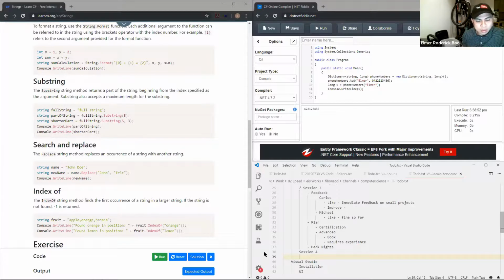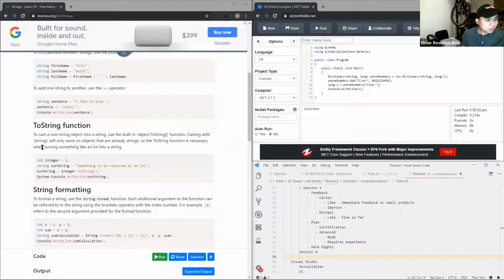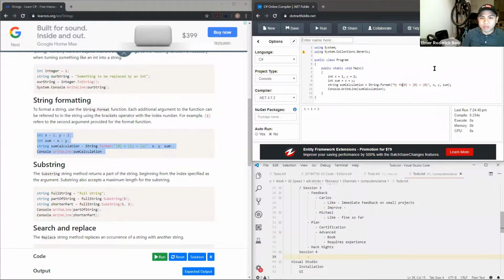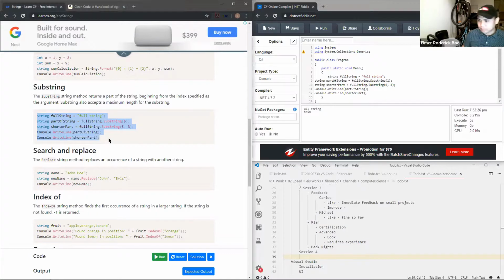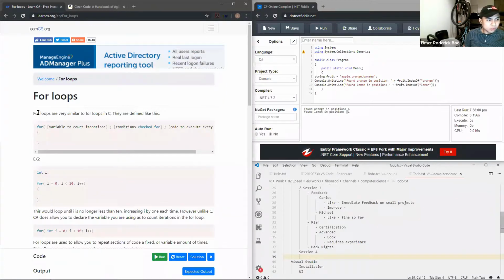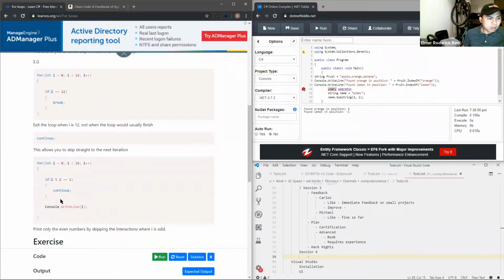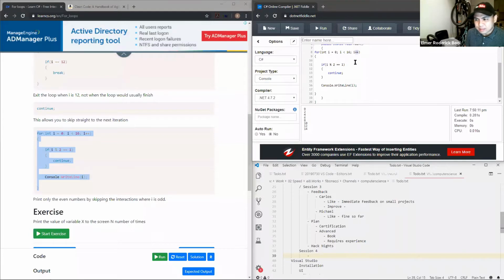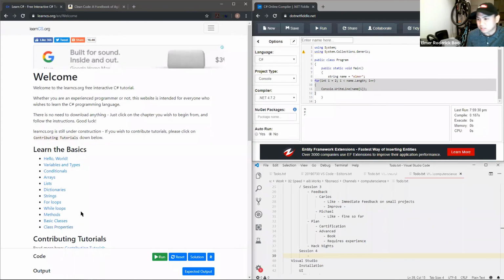C# Session 4 (Elmer Bool)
C# Session 4 recorded on 2019/09/08 19:00+10:00.

Participants (ccTLD):
Dr. Nelson Bool (PH)
Carlos Diaz (AU)
Jay Porlucas (SG)
Keithreen Iris Porlucas (SG)
Mattias Nystrom (AU)

Facilitator & Editor:
Elmer Roderick Niem Bool (AU)

Slack:
fibonacc

Featured:
"Vintage image of steam train, 1870"

"Clean Code: A Handbook of Agile Software Craftsmanship"